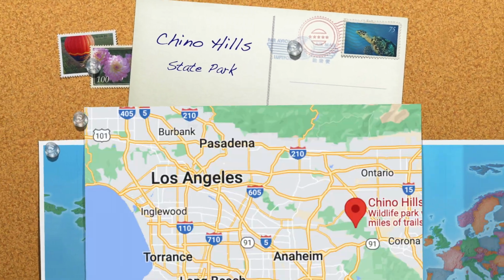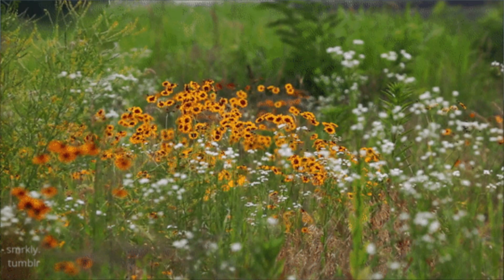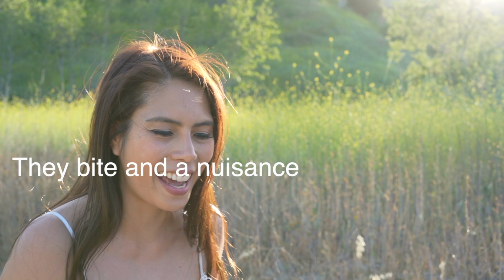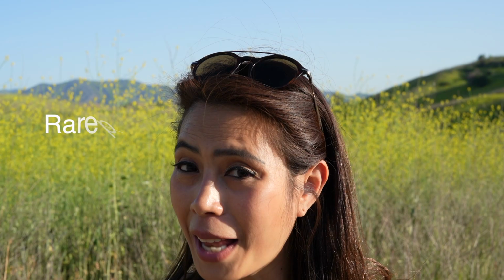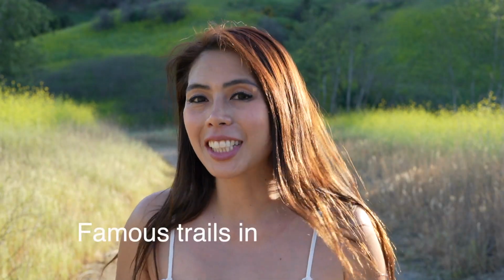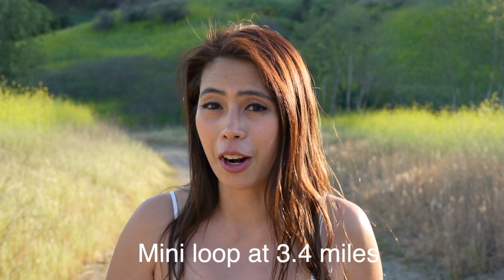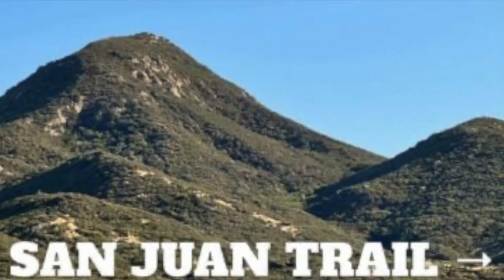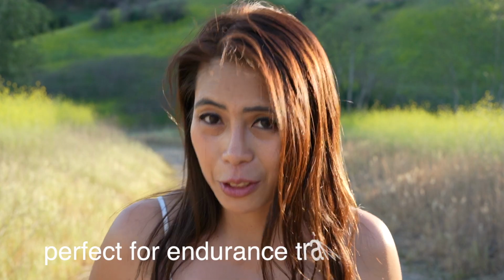Chino Hills Wildflowers 🌼 Before You Go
Gadgets used in this video:
Dji osmo pocket ($299.00)=
DJI Osmo tripod ($12.99)=
Canon M3 ($350)=
Rode Mic ($59)=
DJI Mavic Pro Drone ($1099)=

Prices may change and are not under my control.

GIVING SOME TRAVEL TIPS, TRAVEL REVIEWS HERE  AS A TRAVEL VLOGGER :)

Keep in touch with ur journeylist :)